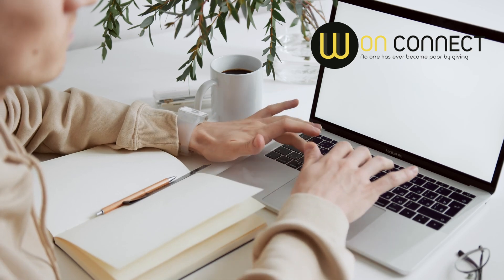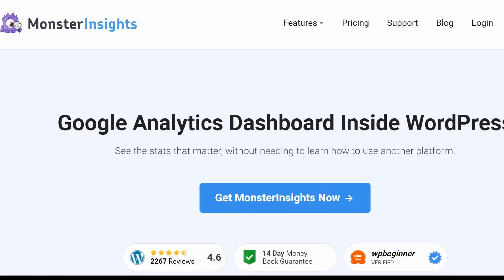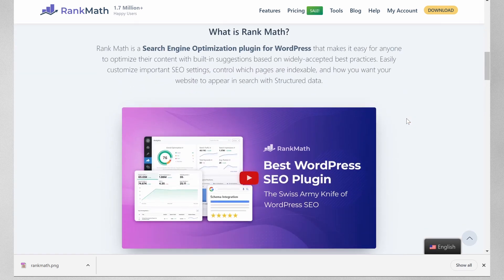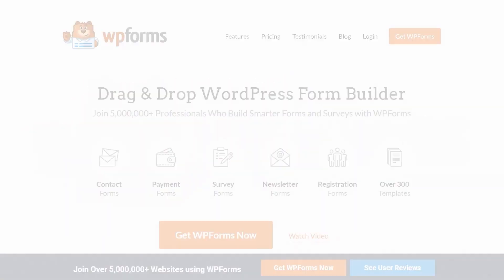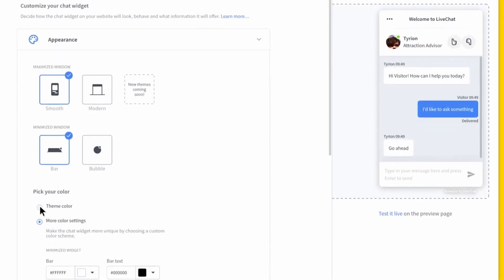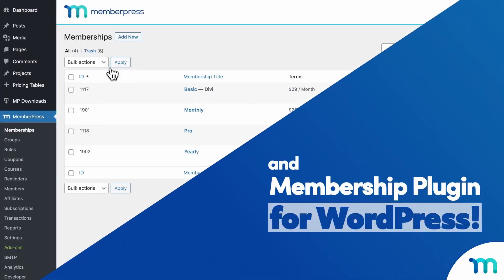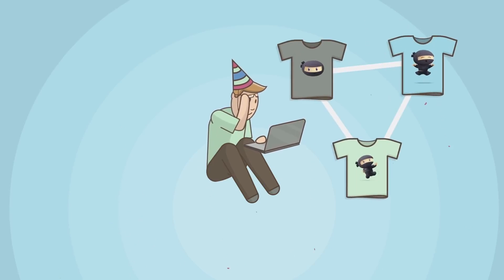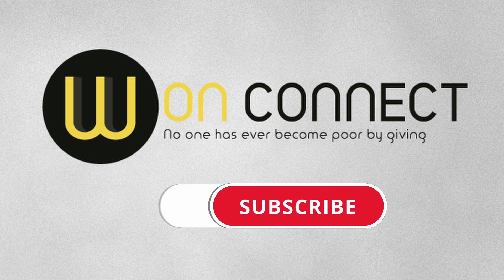Six of the Best Wordpress Plugins For Small Businesses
In this video, we'll be discussing the six best WordPress plugins for small businesses. These plugins will help you to optimize your website, increase your productivity, and grow your business. Whether you're just starting out or you're an established business owner, these plugins are sure to make your life easier.

Won Connect CIC is a non-profit social enterprise based in Glasgow, We offer digital skills training classes which are suitable for individuals, businesses and third-sector organisations.

00:00 - Intro
00:39 - Plugin #1: Monster Insights
02:01 - Plugin #2: RankMath
03:13 - Plugin #3: WPForms
04:07 - Plugin #4: LiveChat
05:33 - Plugin #5: MemberPress
06:31 - Plugin #6: WooCommerce

DO YOU WANT TO GROW YOUR BUSINESS?

YOUR SUPPORT ALLOWS US TO RUN FREE EVENTS AND COMPUTER CLASSES

AMAZON PRODUCTS
iPhone Charger Cable, Lightning Cable 3Pack 6FT/1.8M iPhone Charger

USB C Female to USB A Male Adapter 3 Pack,Type C Charger Plug Power Converter for Apple

HP 305, Black/Tri-Colour Original Ink Cartridges (6ZD17AE) (Pack of 2)

Smart Games - IQ Puzzler Pro, Puzzle Game with 120 Challenges, 3 Playing Modes, 8+ Years

OUR SMART TECHNOLOGY GADGETS -  GET THE BEST SMART GADGETS, GAMES AND TOYS - VISIT OUR SITES

💱 COINBASE EXCHANGE - Try Coinbase and get £7 in Bitcoin!